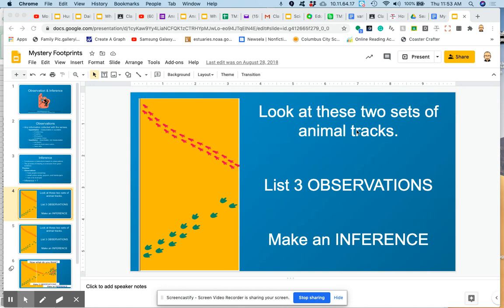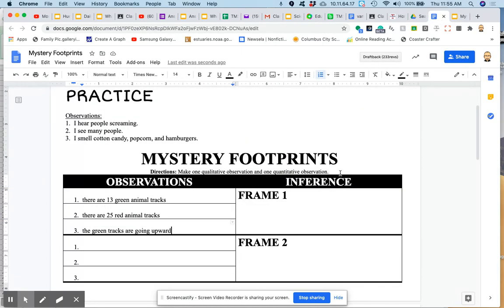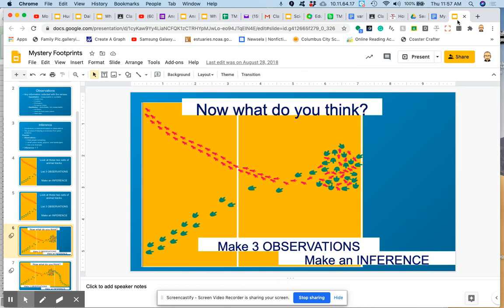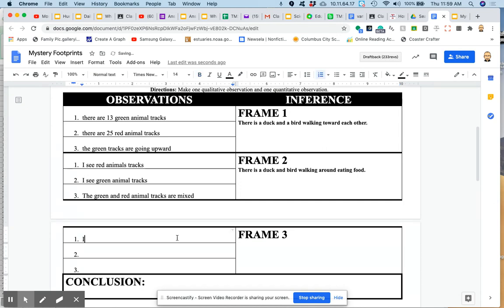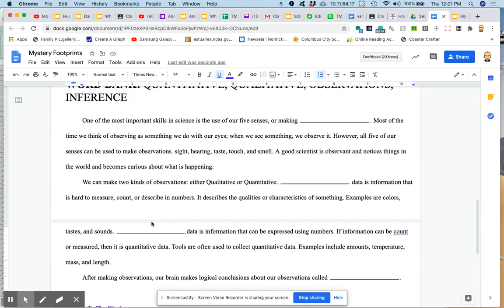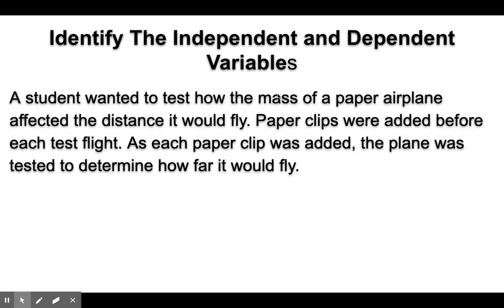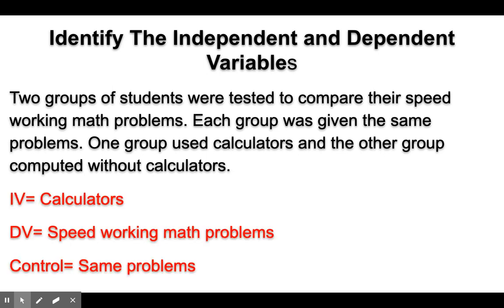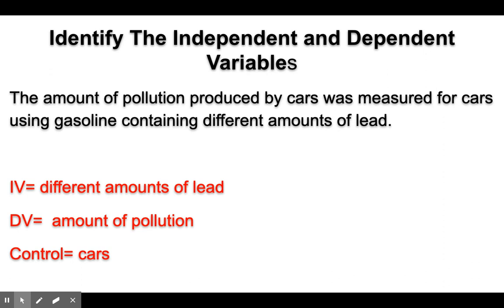Mystery Footprints Explanation/Independent & Dependent Variable Practice